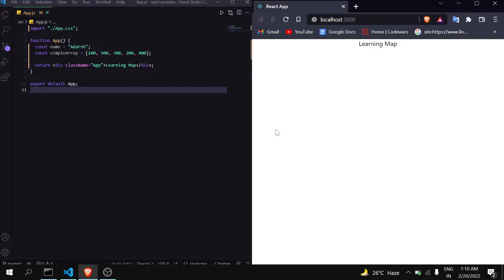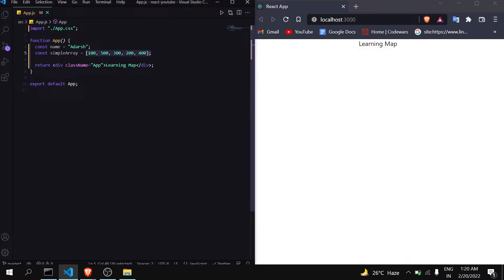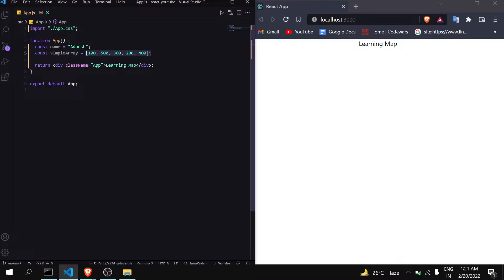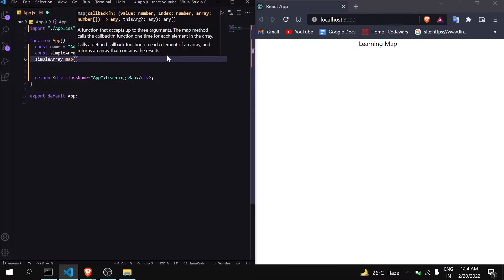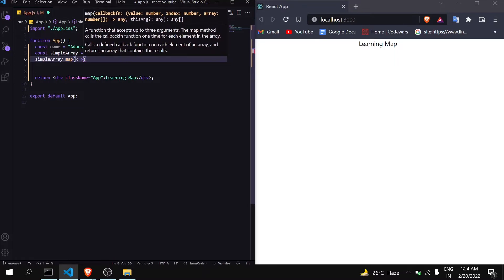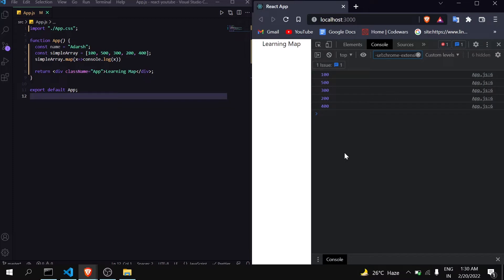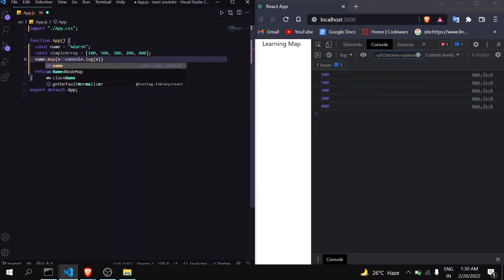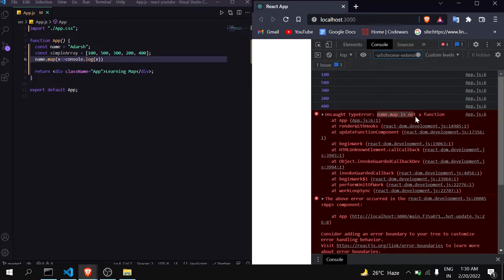Object.map is not a function || How to map Object in Js, React Native, React || Map Large arrays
Hey Guys,

In this video I have explained about map and how you can solve them. Also, how you can map on objects and on large arrays.

Topics Covered.
1. What is map?
2. How to map array?
3. How to solve .map is not a function?
4. How to map Objects?
5. How to map Large arrays?
5. How to access data from nested arrays and objects?